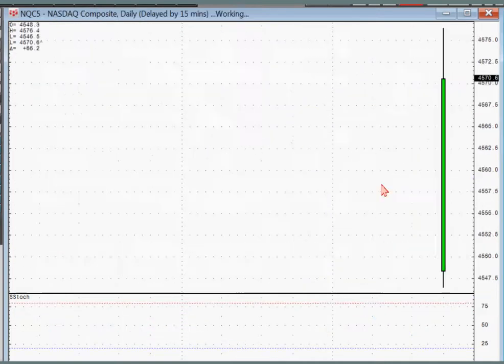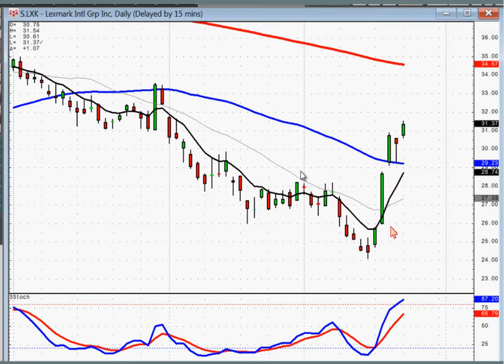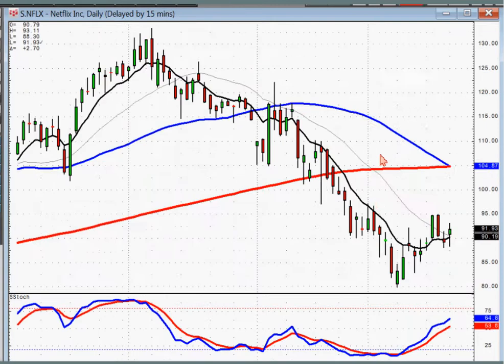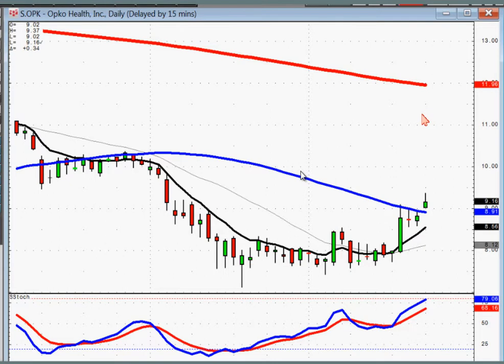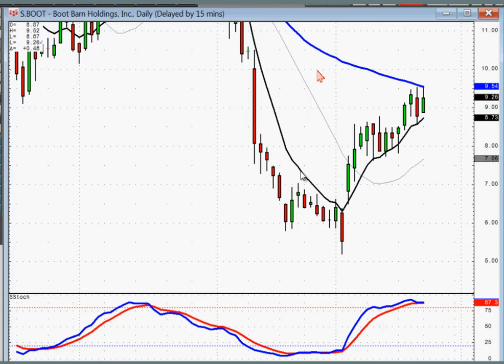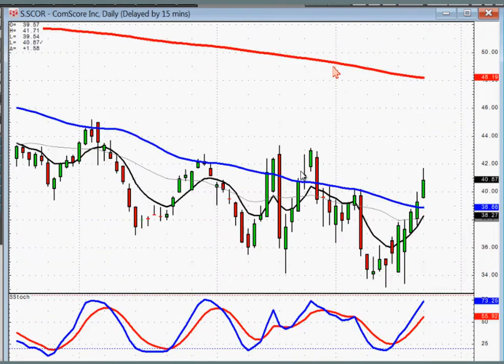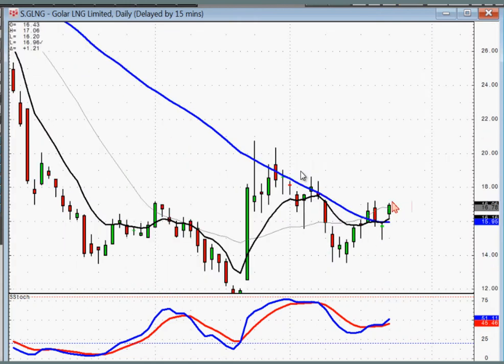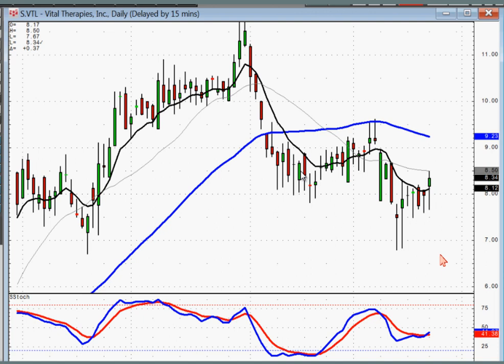Members Stock Chat February 22nd, 2016